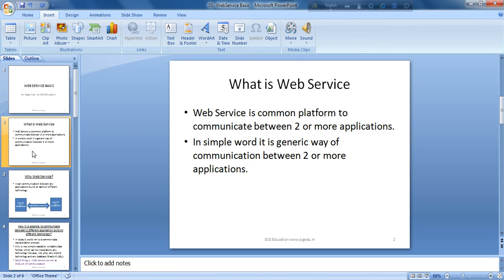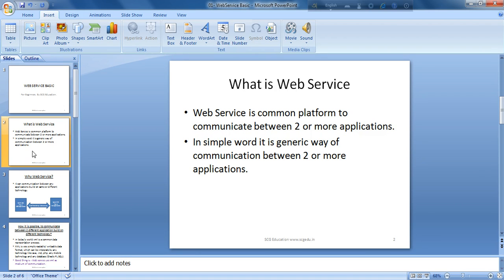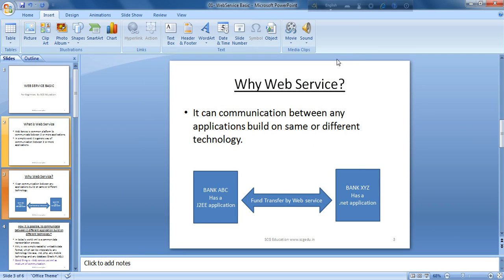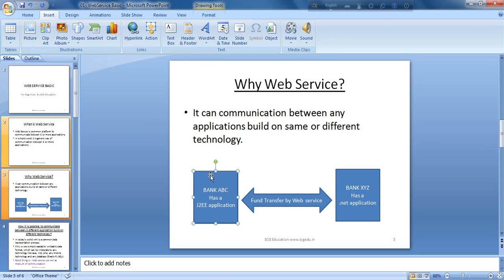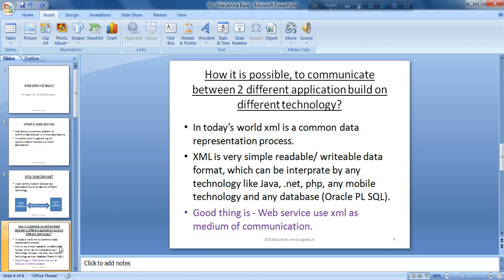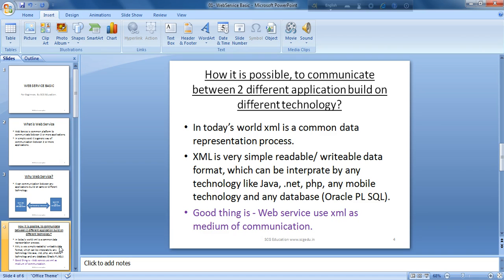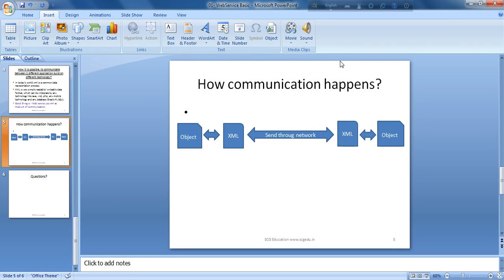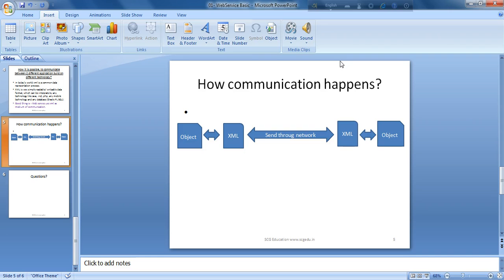01 WebService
Web service basics Part 1